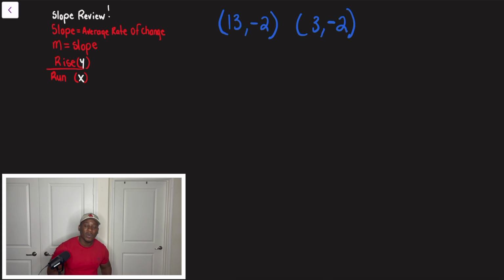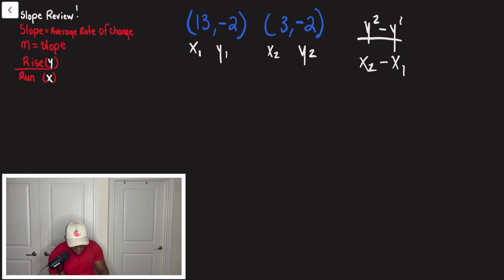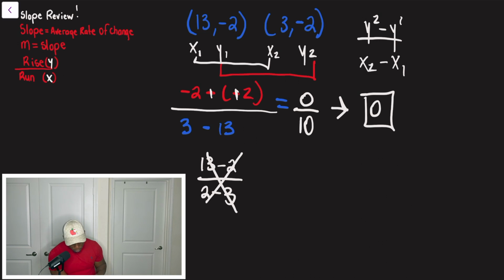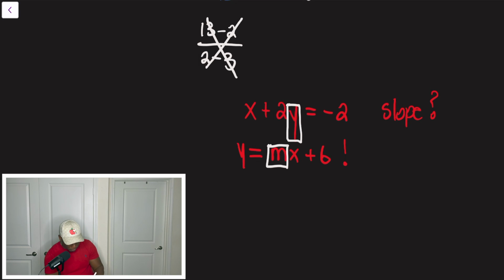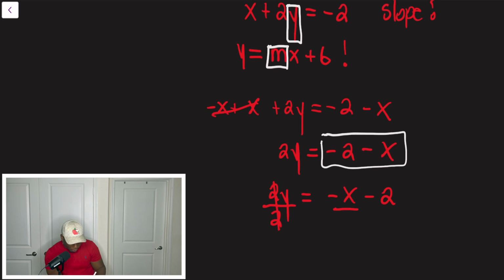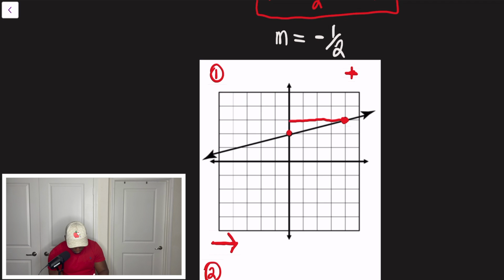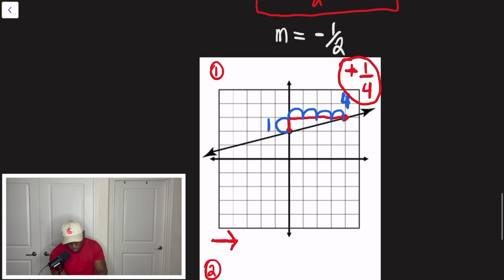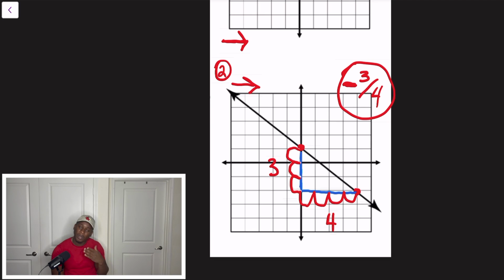How to Find Slope From a Graph, A Line, Two Points, & Using slope Formula (Slope Review)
Today's video is a complete review on slope. We look over several different methods that include finding slope from a graph, finding slope from from two points, and finding slope using the slope formula. If you need help with finding slope, click the video above for a short and simple review